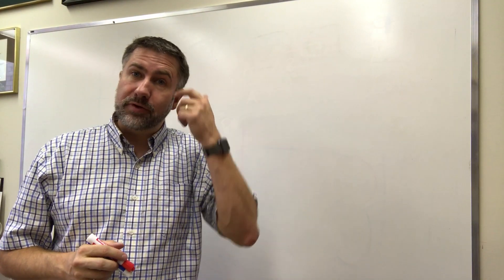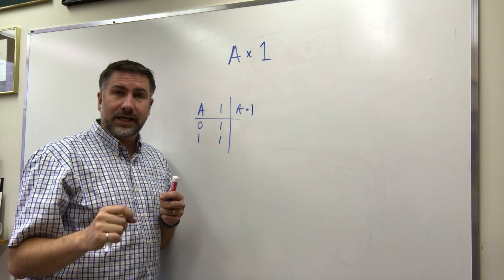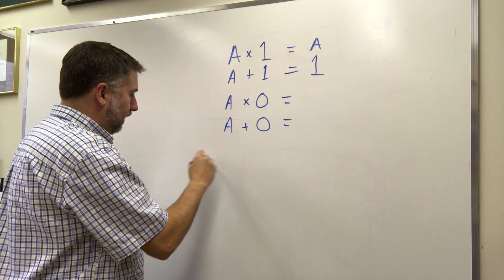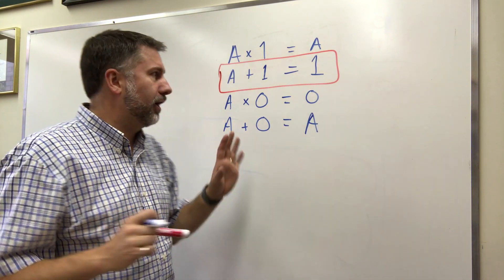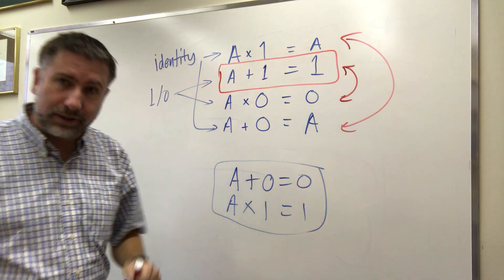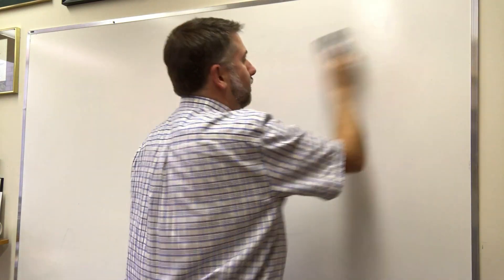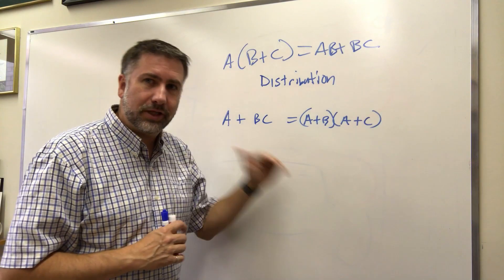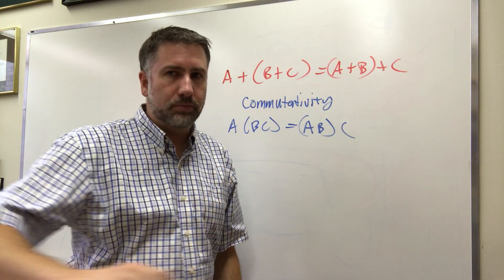functions 3 rules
Some of the basic algebraic rules for manipulating logical expressions.